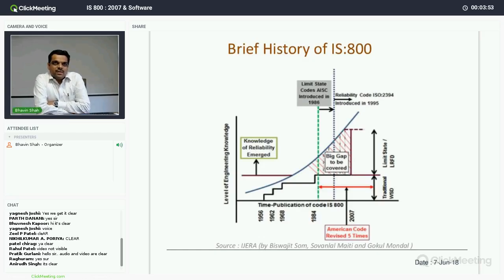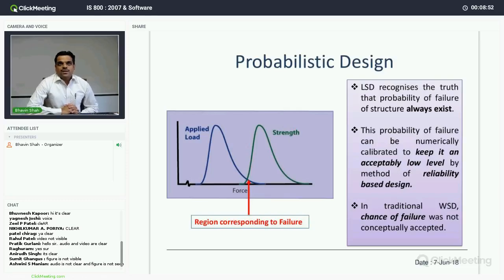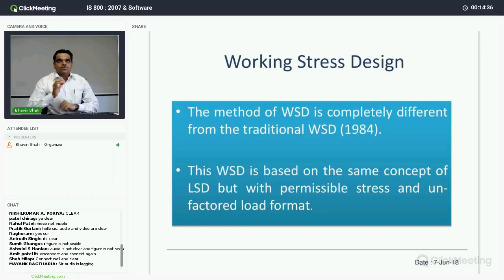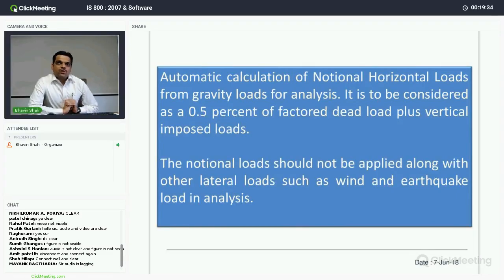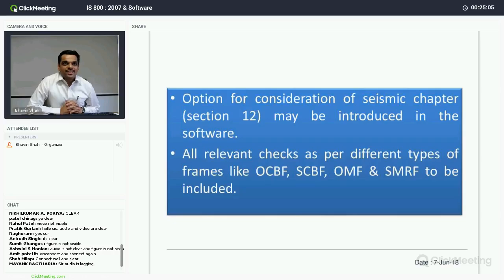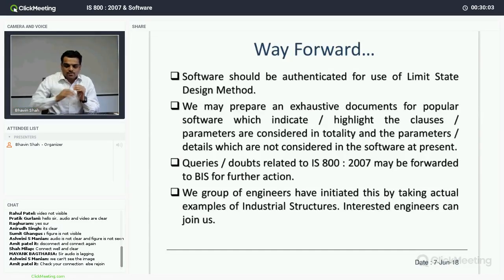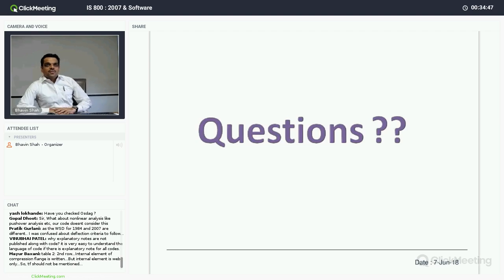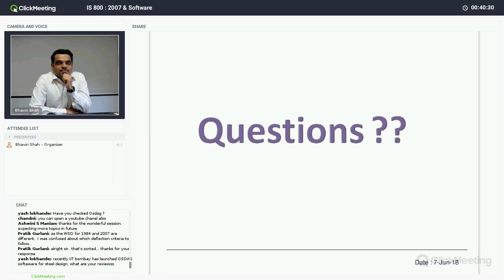IS 800 : 2007 and Software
Recorded webinar on subject “IS 800 : 2007 & Software” :

IS:800 2007 was released before ~10 years. This revision in the code is not a conventional revision in the earlier IS:800 code (1984) and hence brings up few practical difficulties while adopting the new standards. In the revised standard, concept of Limit State Design (LSD) method is introduced which involves relatively complex mathematical calculations. Speaker has undertaken an exercise for authenticating popular software for design of steel structures considering LSD. Experience based on this ongoing exercise has been shared during the webinar.

Speaker :  Bhavin Shah
                  CEO, VMS
                  Chairman, Gujarat State Center - IAStructE

You may suggest in the comment box other areas for which webinars may be arranged.